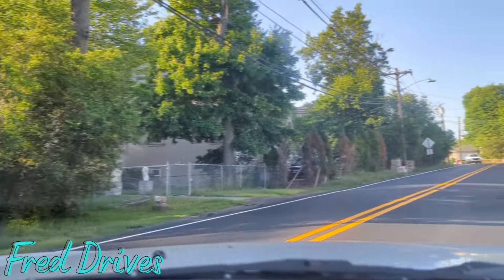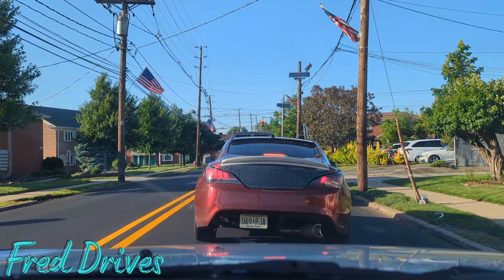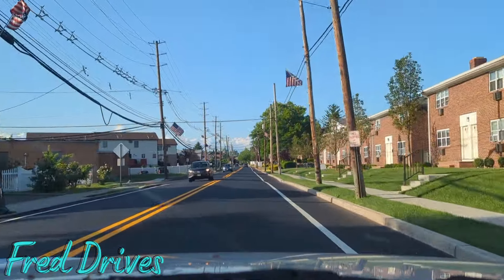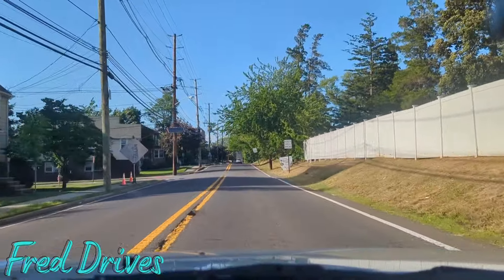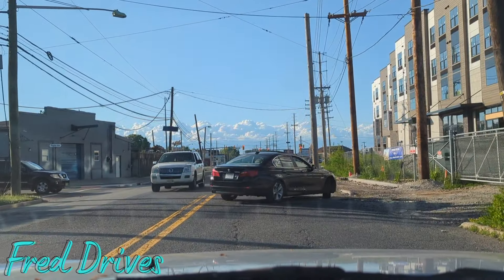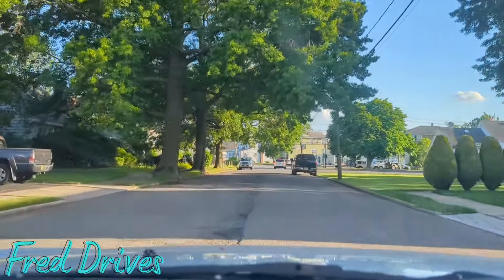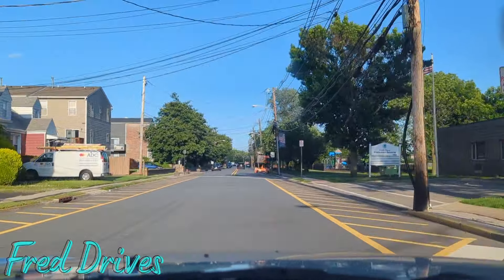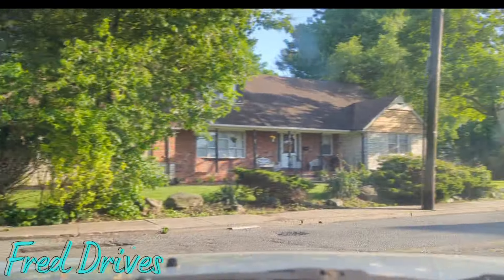Fred Drives- Little Ferry NJ!